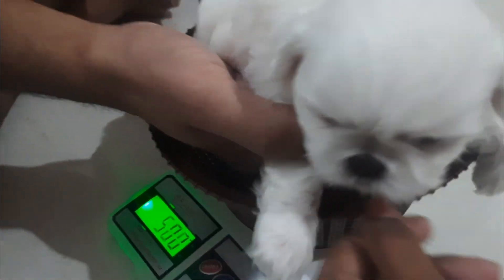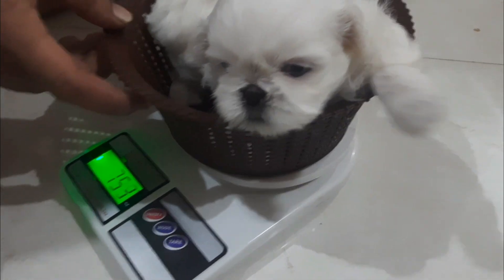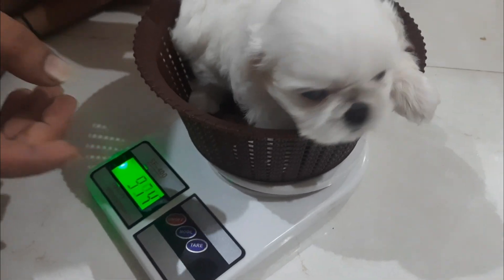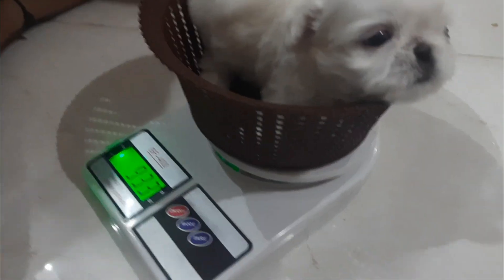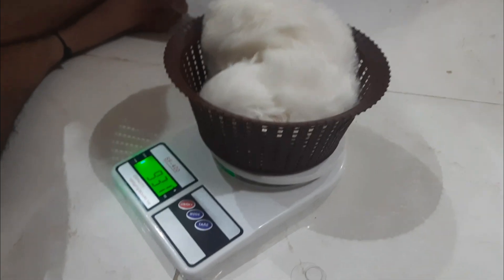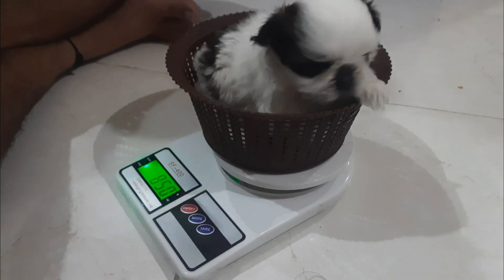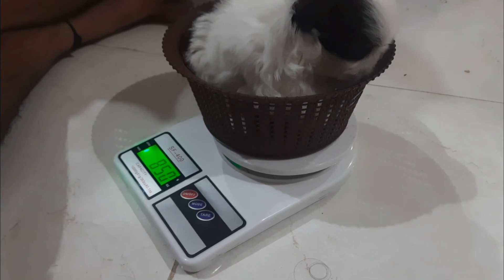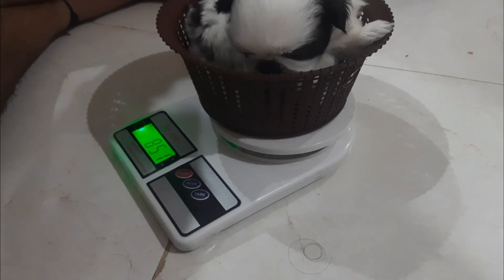Deworming time. 30 days shihtzu first time Deworming.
dog Deworming and vaccination compulsory.

if you are dog lover this video for you.

for puppies and stud query
Comment me